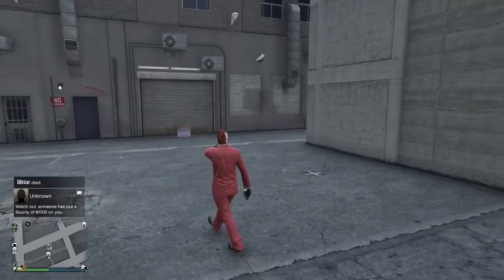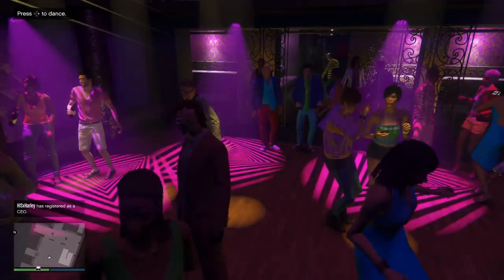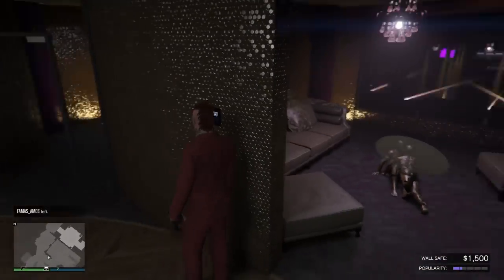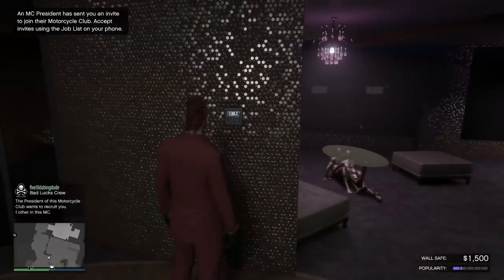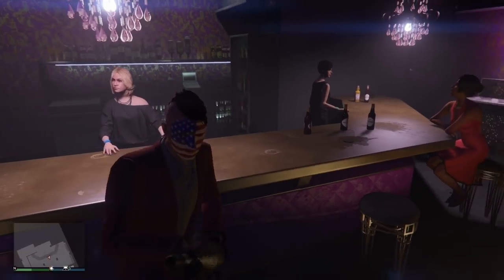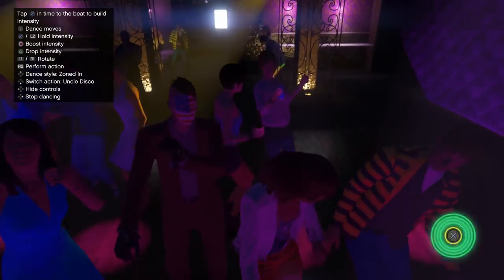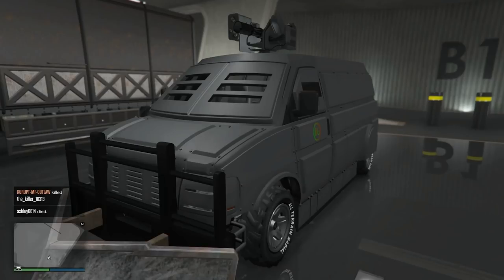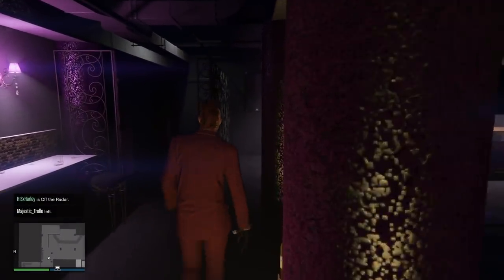GTA ONLINE - TOP 10 TIPS, TRICKS, AND FEATURES IN THE AFTER HOURS DLC (NIGHTCLUBS)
GTA ONLINE - TOP 10 TIPS, TRICKS, AND FEATURES IN THE AFTER HOURS DLC